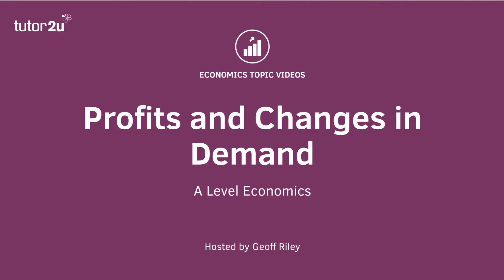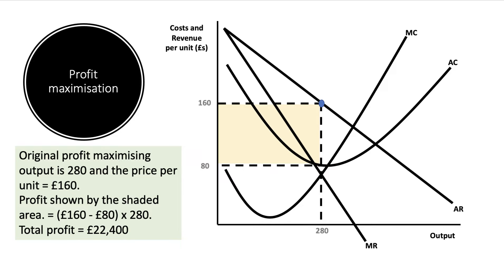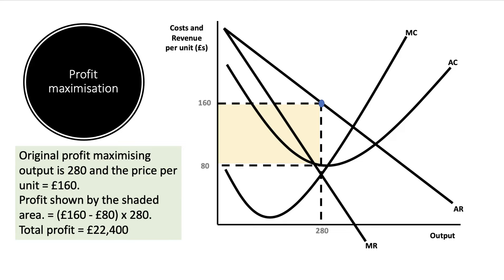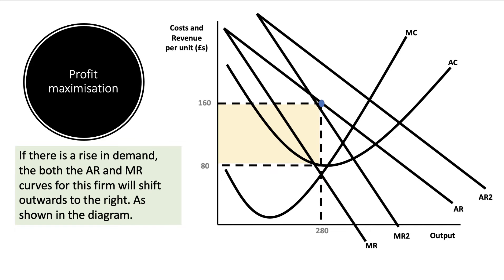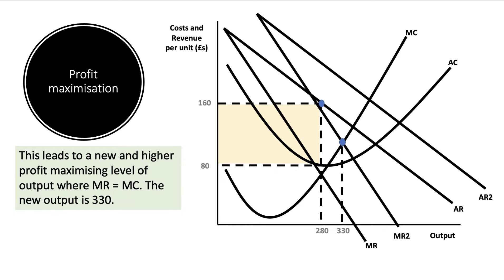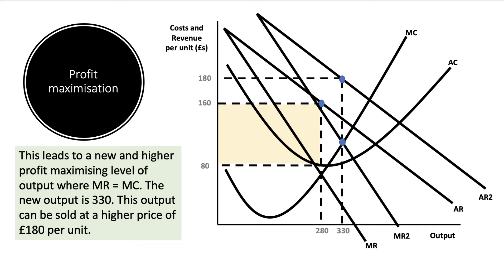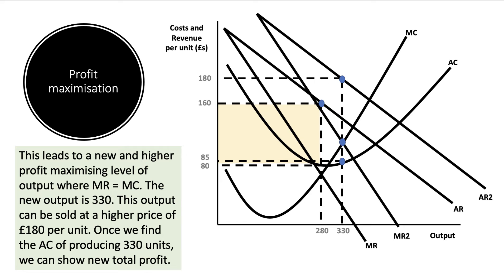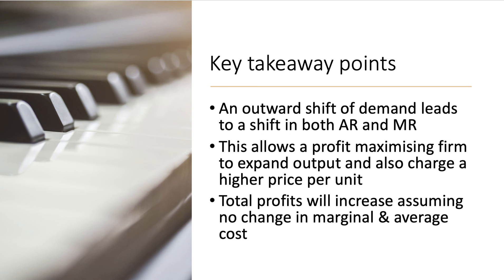Profits and Changes in Demand I A Level and IB Economics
​In this video, we work through a numerical example of how an outward shift in demand for a firm can lead to a change (increase) in the profit maximising output, price and level of profit.